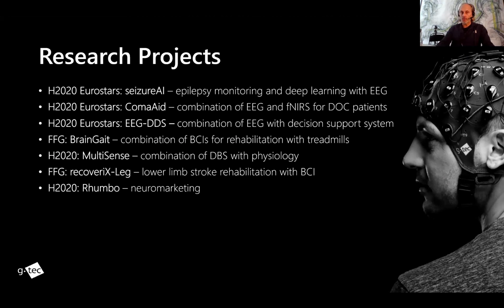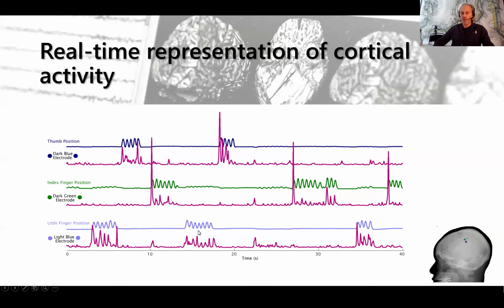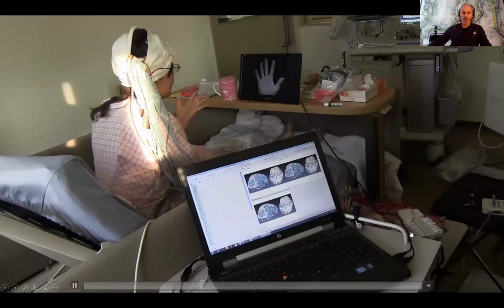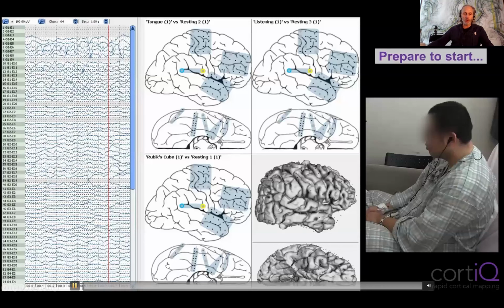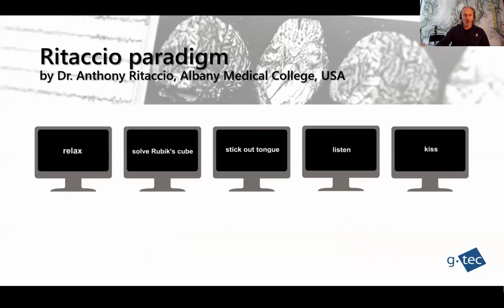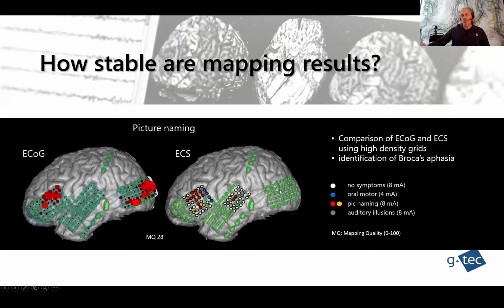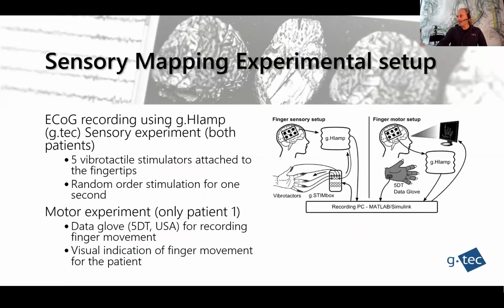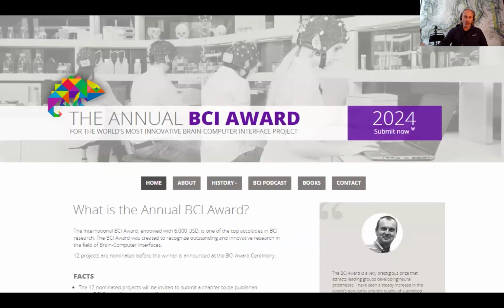cortiQ 2.0 | Real-Time High-Gamma Brain Mapping, ECoG & Neurosurgery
How can neurosurgeons map motor, sensory, and language-related brain regions in real time using intracranial EEG?

In this lecture from **g.tec Spring School 2024**, discover how **cortiQ 2.0** uses high-gamma and ultra-high-gamma activity recorded with electrocorticography (ECoG) to investigate functional cortical regions during brain tumor and epilepsy surgery.

The presentation explores the evolution of ECoG-based Brain-Computer Interfaces (BCIs), real-time functional mapping, and the technologies used to investigate cortical activity and brain networks.

🧠 **Real-Time High-Gamma Mapping**
Discover how cortiQ analyzes task-related high-gamma activity to visualize cortical activation during motor, sensory, and language tasks.

🧠 **Ultra-High-Gamma Activity**
Explore research investigating high-frequency ECoG activity extending beyond conventional high-gamma bands, including ultra-high-gamma activity up to approximately 1 kHz.

🧠 **Motor & Sensory Cortex Mapping**
See how intracranial recordings can reveal functional representations of individual fingers, hand movements, and somatosensory responses.

🧠 **Expressive & Receptive Language Mapping**
Learn how picture naming, reading, and auditory tasks can reveal activity in cortical regions associated with language processing and speech production.

🧠 **Electrical Cortical Stimulation vs. High-Gamma Mapping**
Understand how passive high-gamma mapping complements electrical cortical stimulation (ECS) when investigating eloquent cortex.

🧠 **Cortico-Cortical Evoked Potentials (CCEPs)**
Discover how stimulation-evoked responses can help researchers investigate connections between distributed cortical regions and functional brain networks.

🧠 **Somatosensory Evoked Potentials (SEPs)**
Explore how phase reversal of somatosensory evoked responses can support localization of the central sulcus.

🧠 **ECoG-Based Brain-Computer Interfaces**
Watch examples of intracranial BCIs decoding finger movements, hand gestures, and commands for robotic systems.

**WHY IS REAL-TIME FUNCTIONAL BRAIN MAPPING IMPORTANT?**

During brain tumor and epilepsy surgery, identifying cortical regions associated with essential neurological functions is an important part of evaluating surgical approaches.

cortiQ 2.0 enables task-related high-gamma activity to be analyzed and visualized on cortical electrode montages. Unlike electrical cortical stimulation, passive high-gamma mapping does not require stimulation during the mapping phase.

The lecture also demonstrates how ECoG recordings can contribute to the investigation of neural dynamics, seizure propagation, and functional connectivity.

**EXPLORE CORTIQ 2.0**

Learn more about real-time high-gamma mapping, electrical cortical stimulation, CCEP, SEP, and intracranial functional brain mapping:

**RELATED SCIENTIFIC PUBLICATIONS**

Ogawa H. et al. (2017). *Clinical Impact and Implication of Real-Time Oscillation Analysis for Language Mapping.* World Neurosurgery.

Kamada K. et al. (2020). *Tailor-Made Surgery Based on Functional Networks for Intractable Epilepsy.* Frontiers in Neurology.

These publications provide clinical research context for high-gamma language mapping and functional network-based epilepsy surgery.